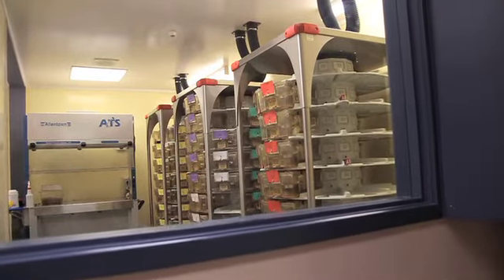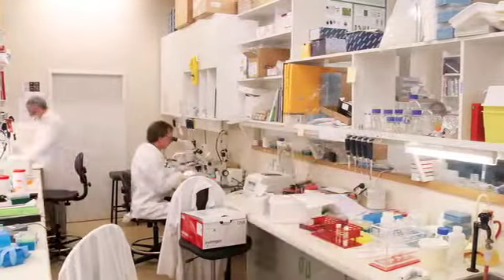(the) Kudos 2011 - Ruakura Embryology Team - Hamilton City Council Agricultural Science Award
Video of the Ruakura Embryology Team - Nominated for the Hamilton City Council Agricultural Science Award